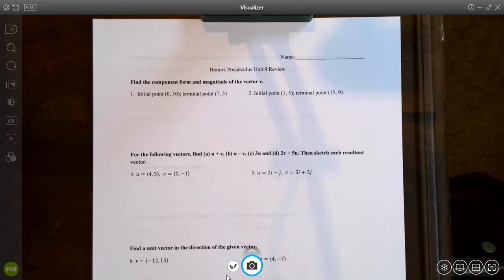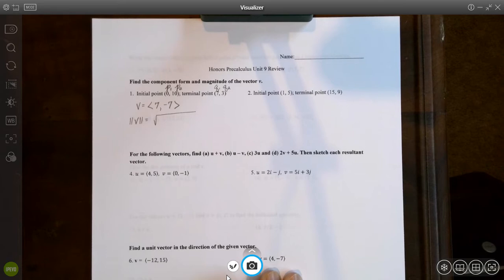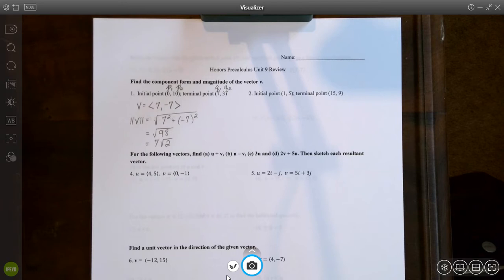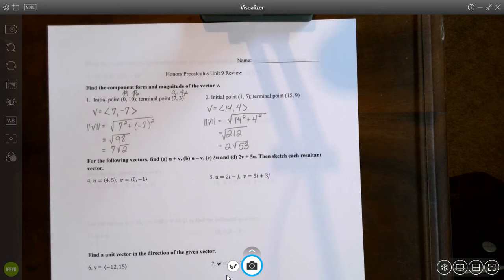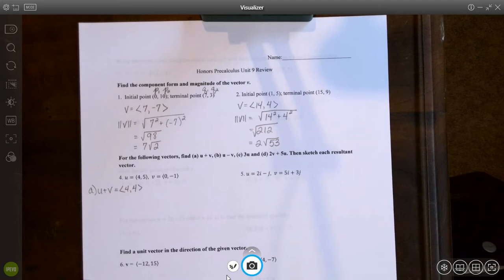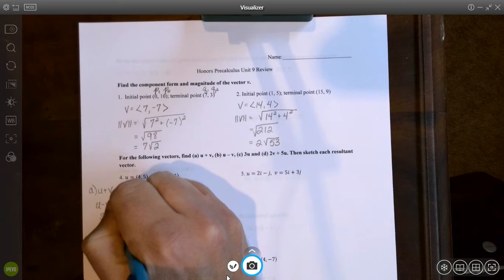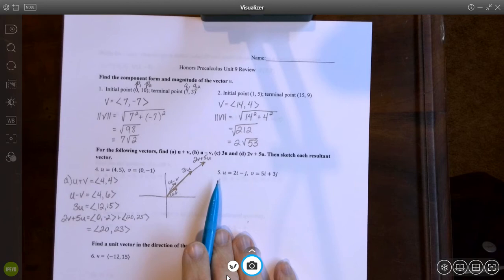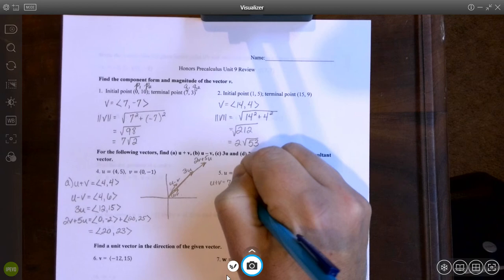Unit 9 Vectors Review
Mr. Crouch's Precalculus Class